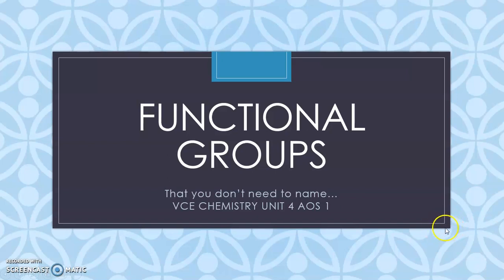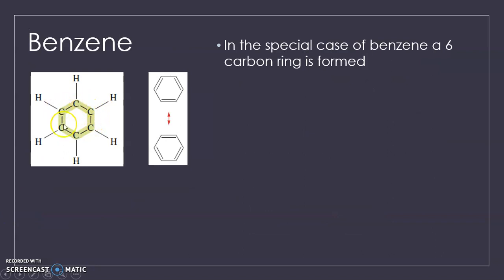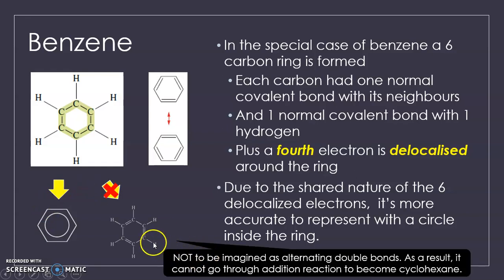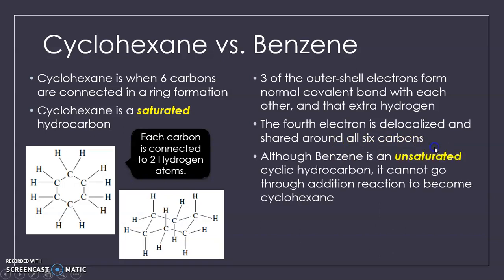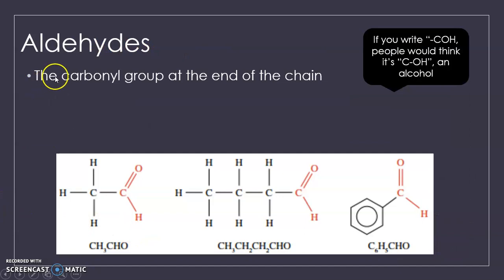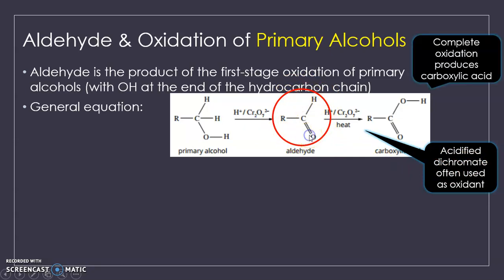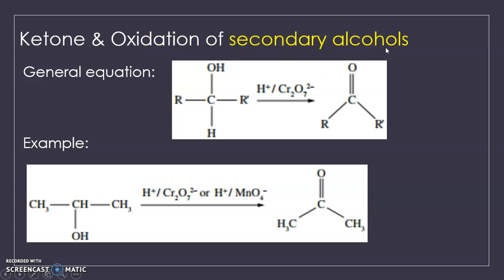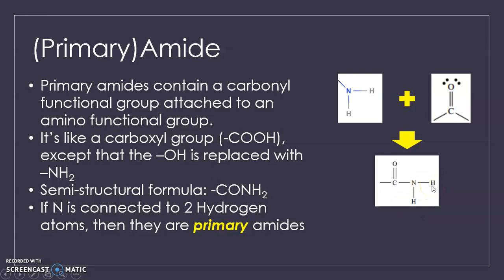Ch10 10 Functional Groups You don't need to Name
The functional groups that you need to know of.